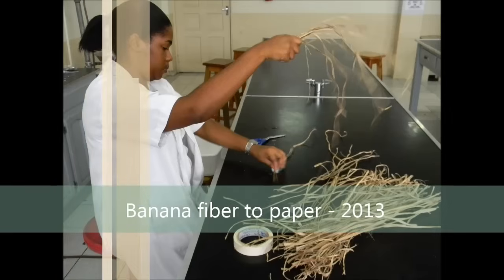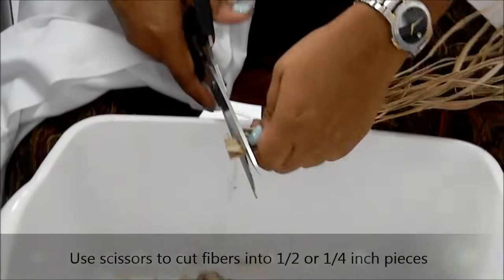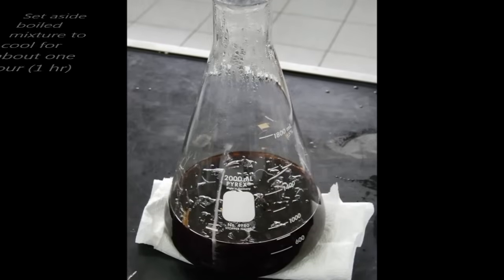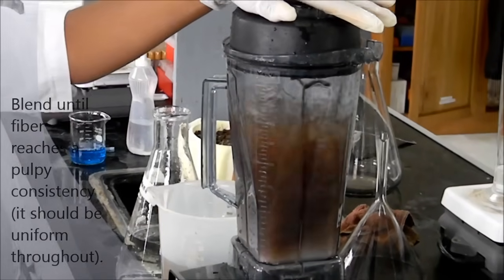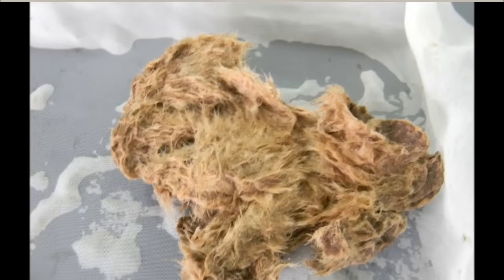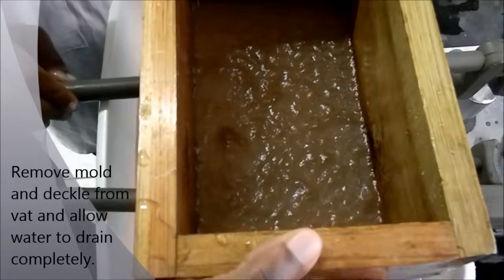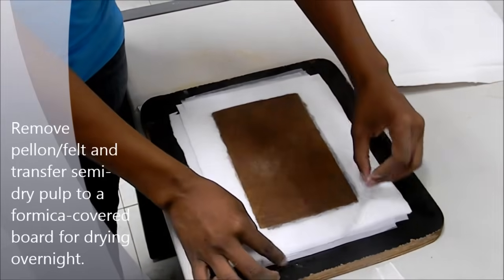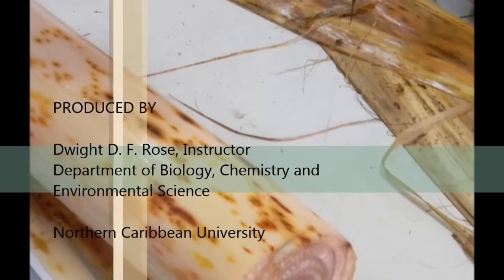How to convert banana fiber to paper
A very brief introduction to the science of papermaking using three varieties of banana plants (and plantains).